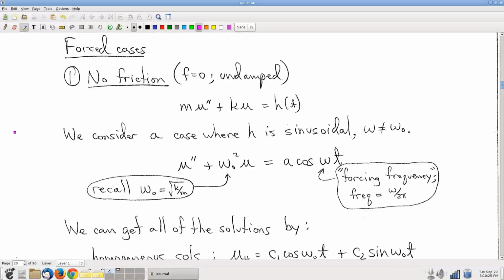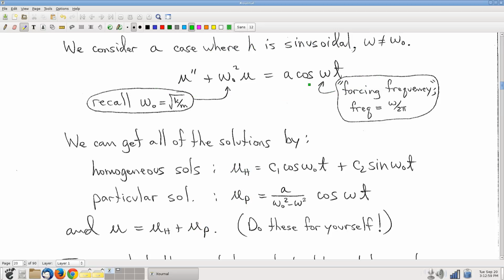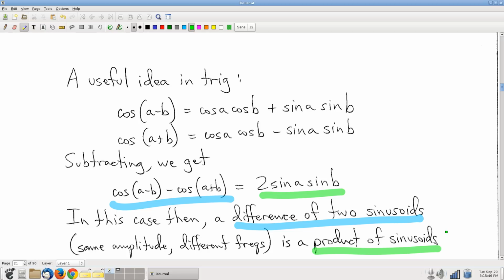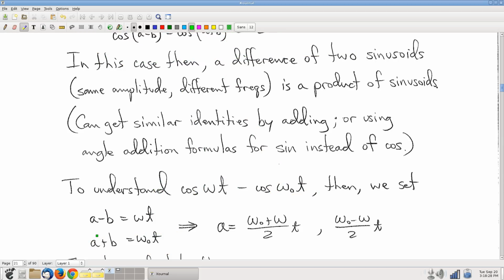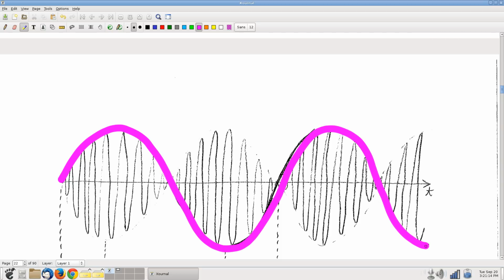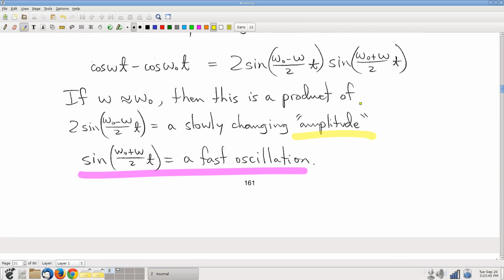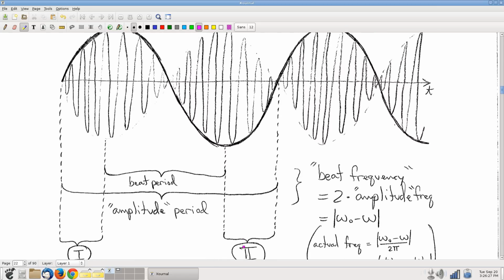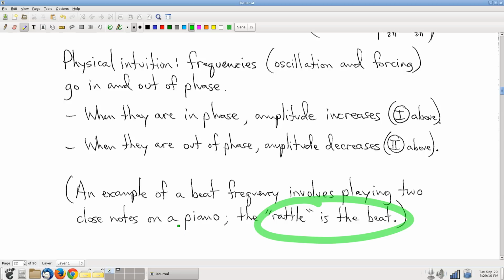CBrayMath216 4 5 b